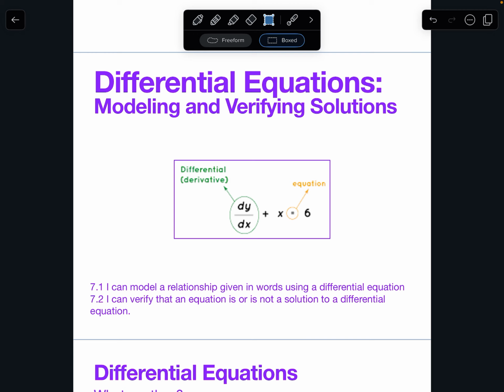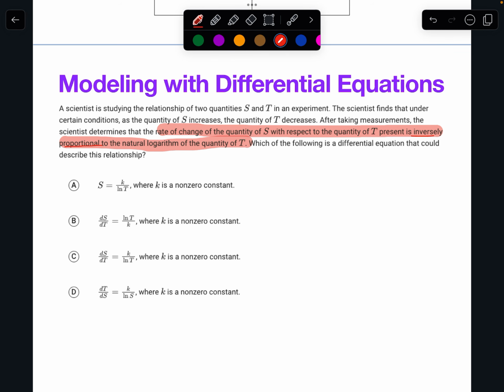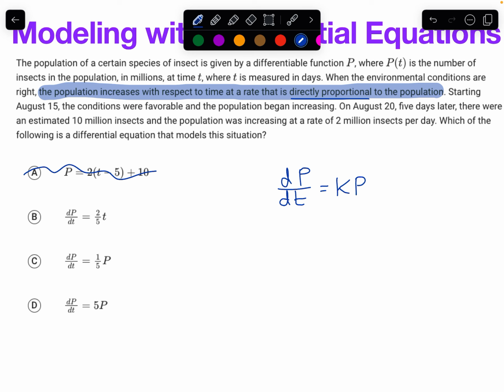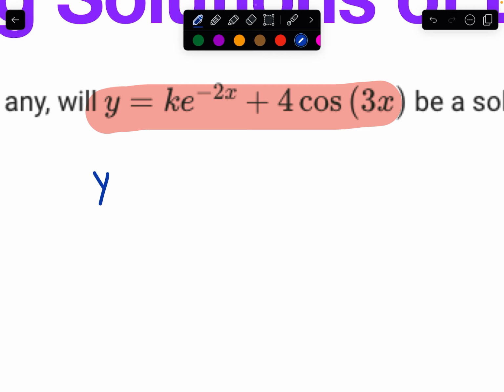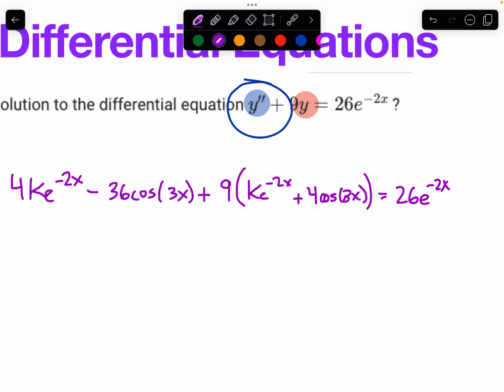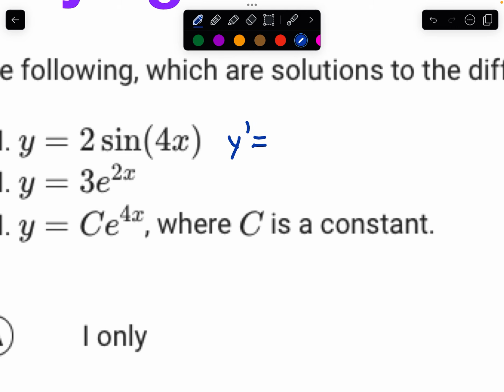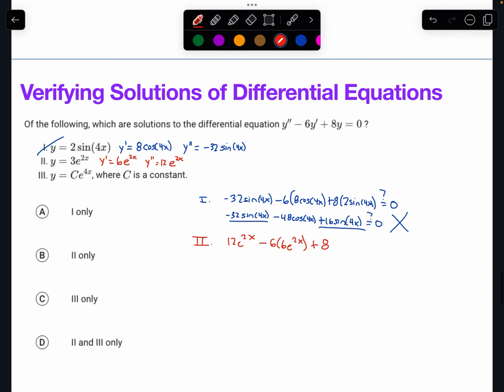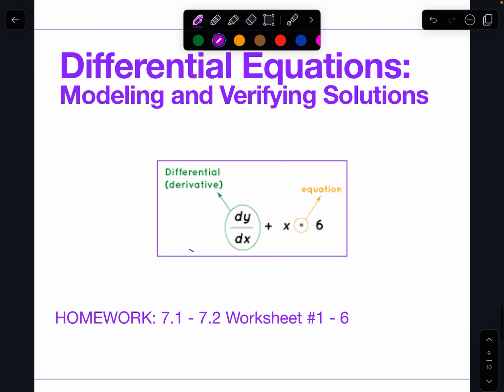Differential Equations: Modeling Relationships and Verifying Solutions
In this video we gain a brief introduction to differential equations. We model relationships by writing differential equations and verify that equations are, or are not, solutions to a given differential equation.